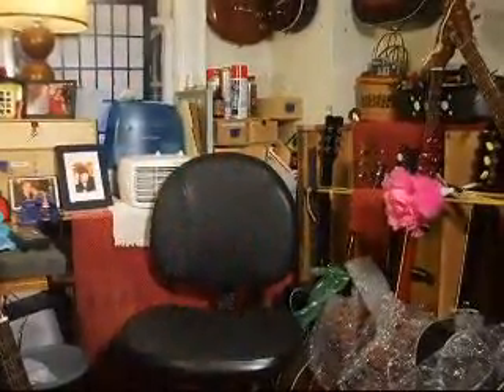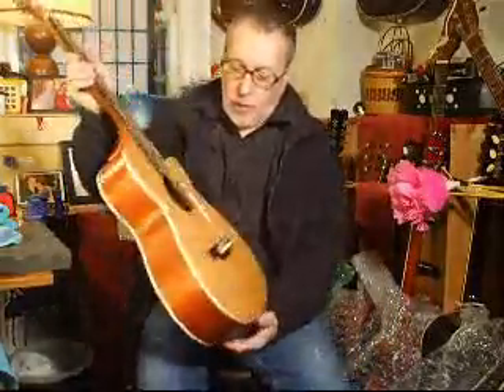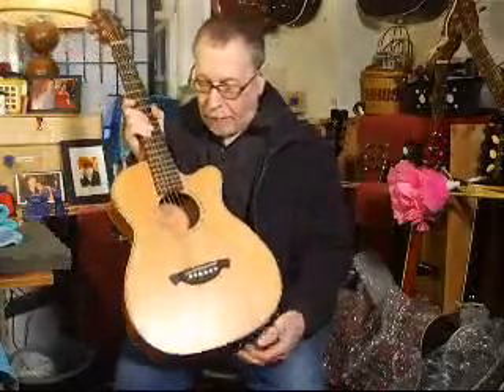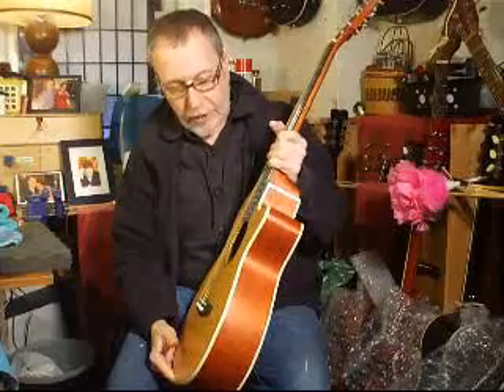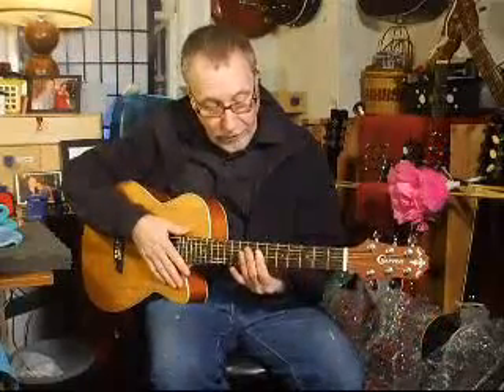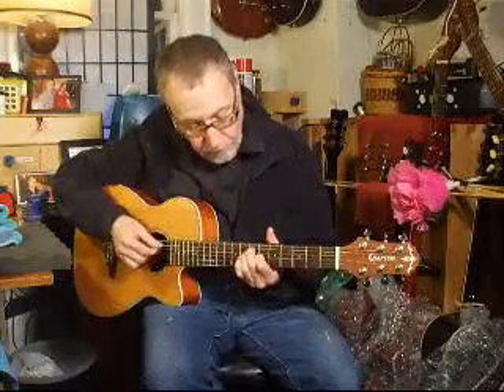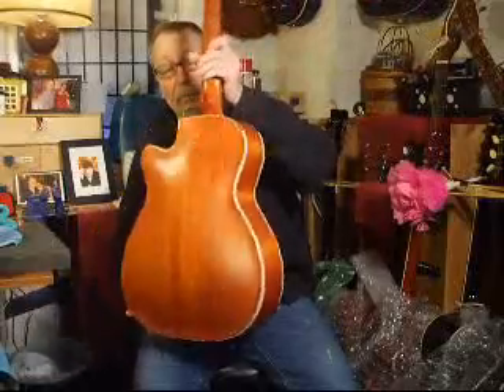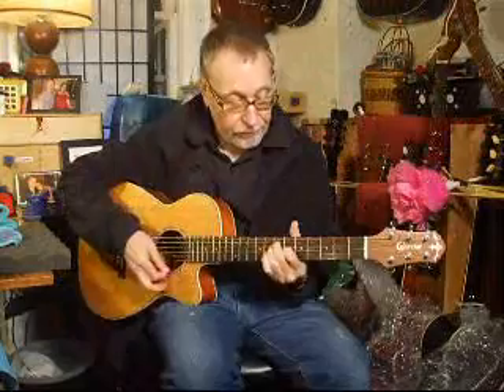(Sold) For Sale My Crafter TRV-23 Travel Guitar